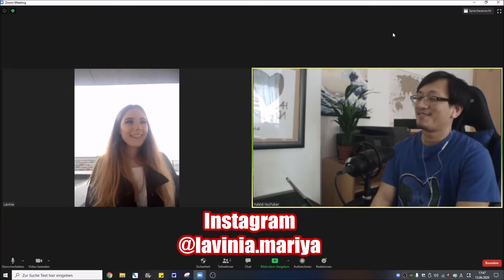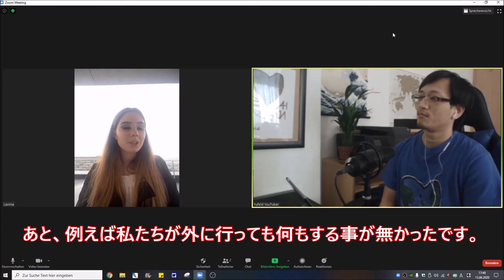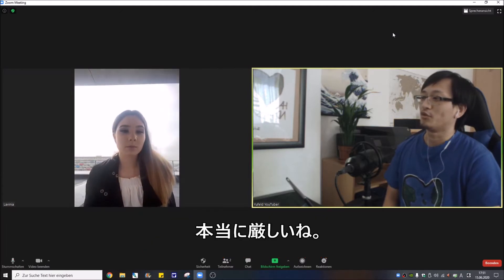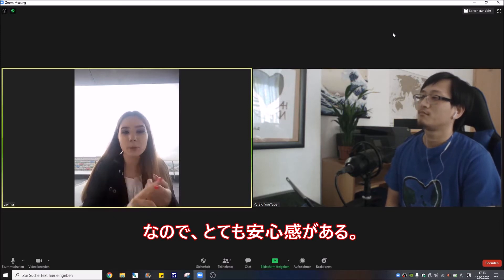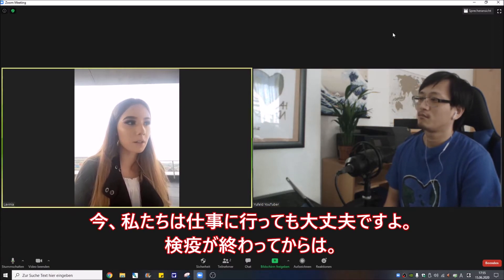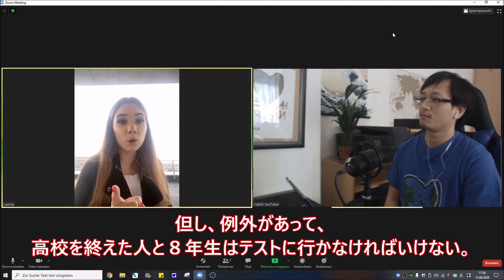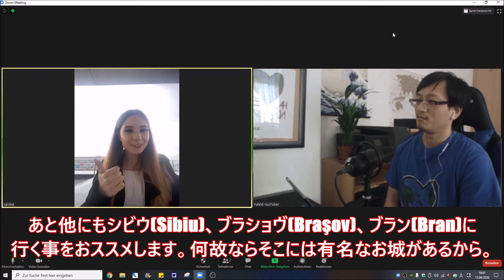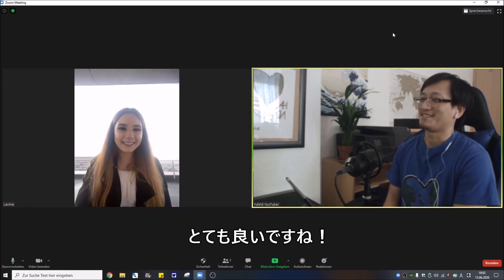【Shared Opinions: Romania During Covid-19 |Tell me what's going on in Romania now |Interview| Yufeld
【Project: Shared Opinions】
I have world wide friends net work and I had a just question that what is going on in "real" in my friends area all over the world and wanted to know about it. You know the media can not "everything" informs us , there are many limits by time or "other reasons".
Therefore I thought it would be also nice to show to other people who is watching this video to Know the reality under the corona crisis in each countires. Isn"t is Super Exciting? Especially we are missing for traveling and you would feel traveled after you watch my videos. Anyway just throw the "typical images of the countries" and look widely and be open minded. ENJOY!

【Today's comment】
I have shown you what is going on in Romania now. Mulțumesc foarte mult. I am very appreciated that.
【Profile】
🍀Name：Yufeld
🍀YouTuber：Educational Supportive YouTuber
🍀Respect：Ryoma Sakamoto
🍀Live：Living in Germany since 2013, married
🍀Update：Basically everyday at 13 P.M. (Germany's time)
🍀Message：My name is Yufeld. My YouTube channel is aimed for giving information about the current Corona crisis (only official ones), supporting/donating for the Women's human rights protection organisations, child education support groups, orphanages, facilities for the disabled people, nursing homes, and tree planting from my part of profits of my YouTube channel.
⭐If you wanna collab. or you can get to be interviewed by me and tell me your current situation, DM me at Twitter or Instagram or just E Mial me below.
Smoking Air - mySelf  by Claire Kobayashi, my real friend.